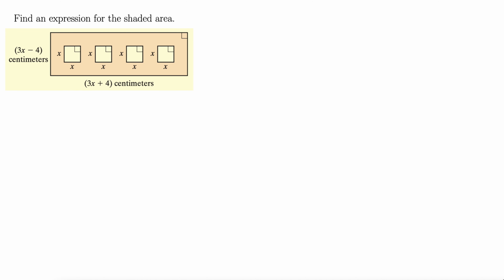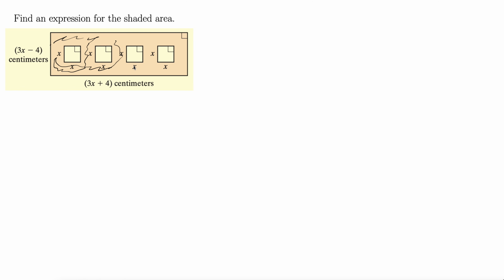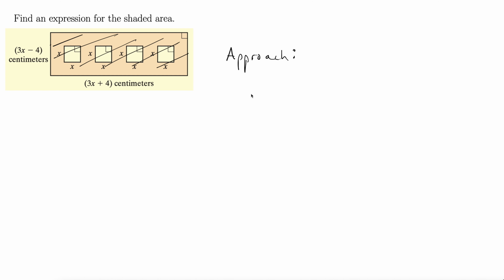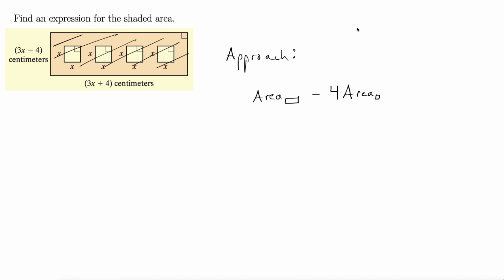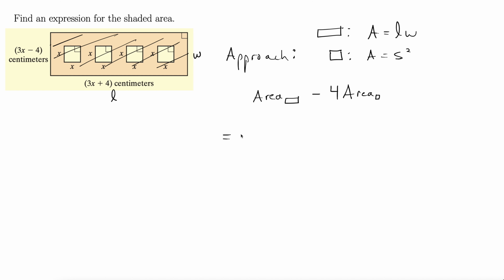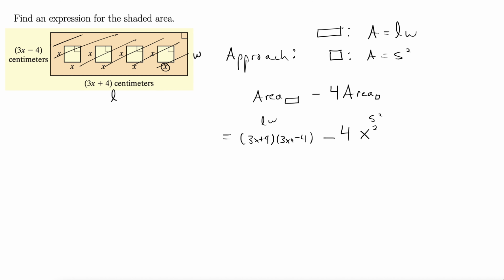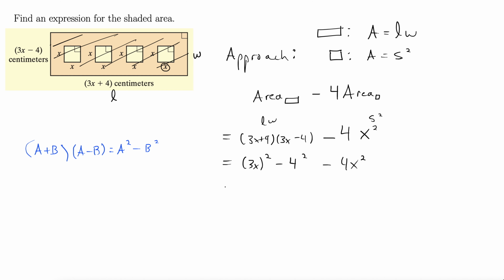Find the Area of a Rectangle with Four Squares Removed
This video shows how to find the shaded area of a rectangle when four squares have been cut out.  The solution included the sum and difference of binomials rule.  This video is designed at the Intermediate Algebra level.